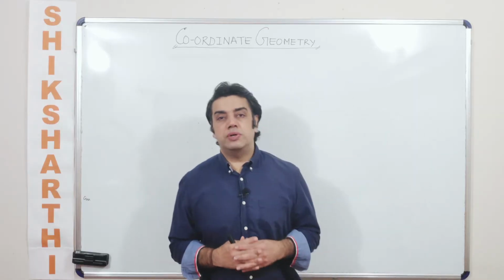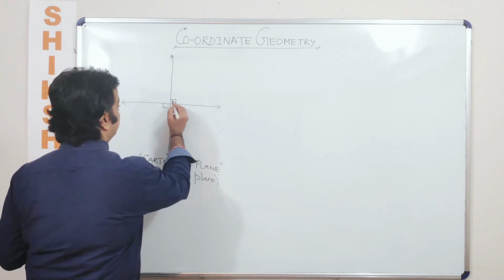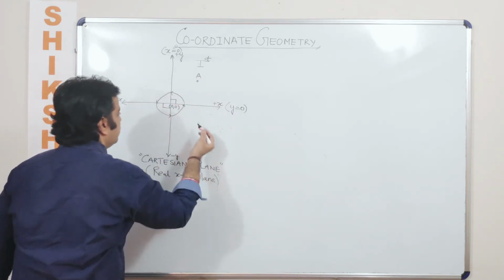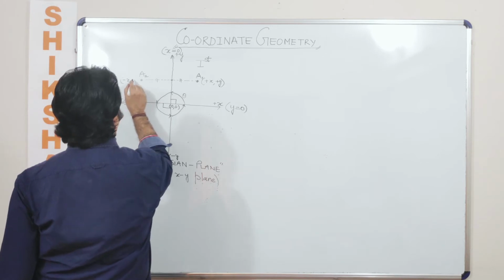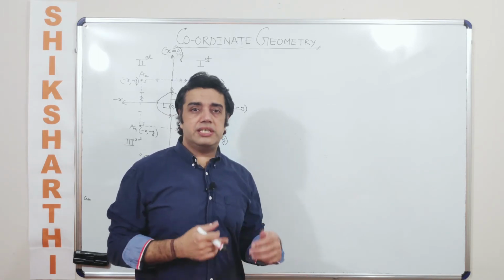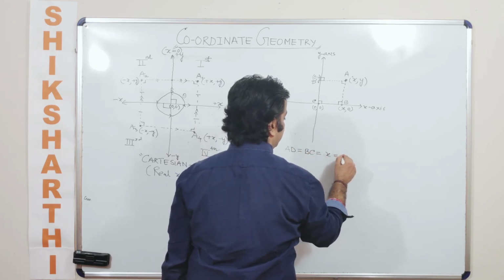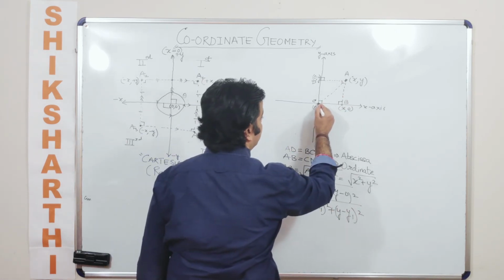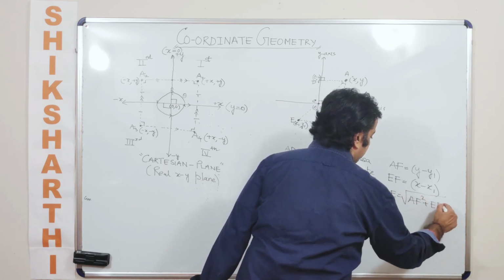Ch-7 Coordinate Geometry Class 10 (Part-1) || NCERT Class 10 Maths